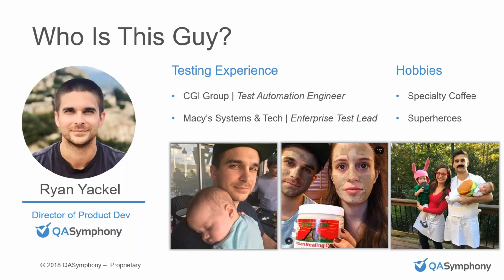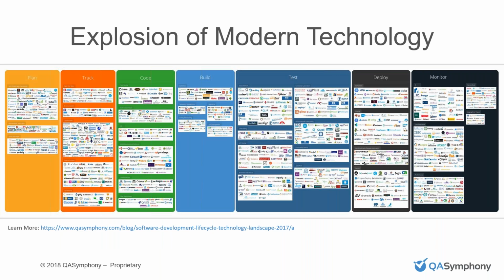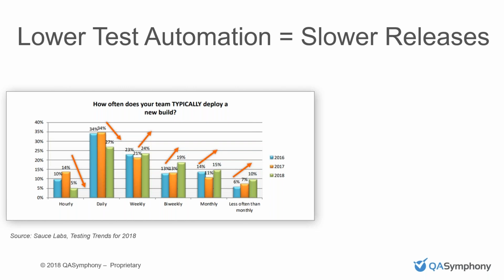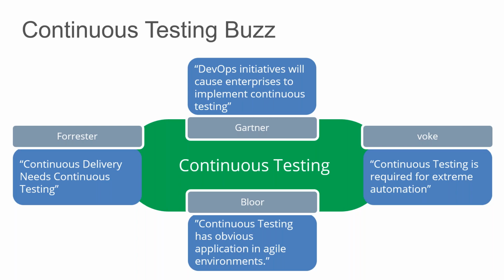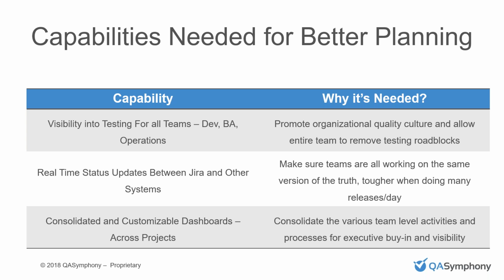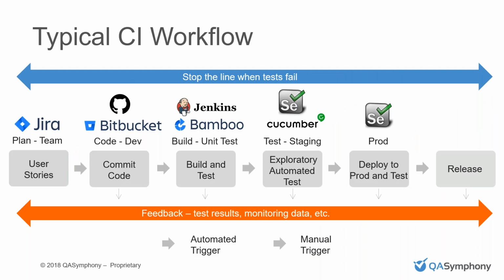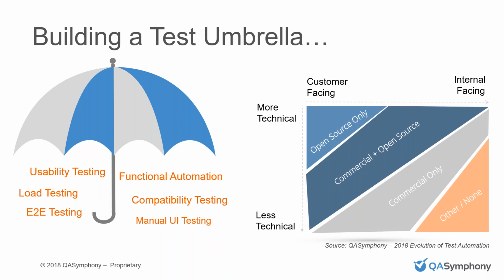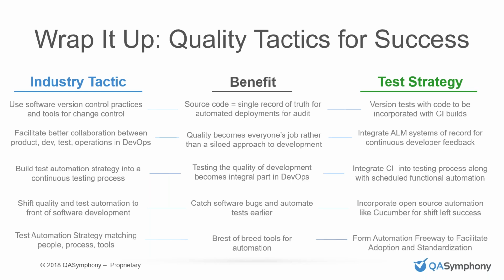Developing a Testing Strategy for DevOps Success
To achieve rapid time-to-market, businesses have embraced DevOps, which places a premium on speed and efficiency. But speed is not the only measure of DevOps success. To release better software faster, enterprises must optimize testing strategy and embed a culture of quality within their DevOps processes.

In this webinar, you will learn:

How to transform QA from a bottleneck to a speed enabler
How to integrate quality and increase visibility throughout the SDLC
How to help your VPs and Directors gauge the success of their current quality initiatives